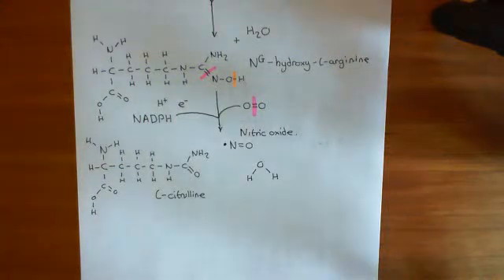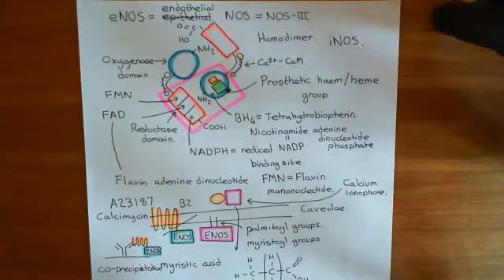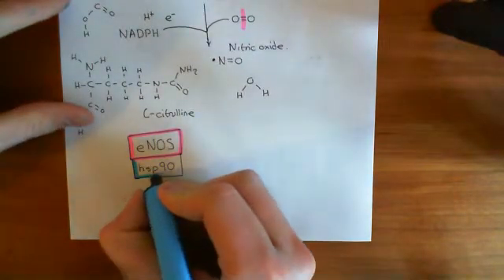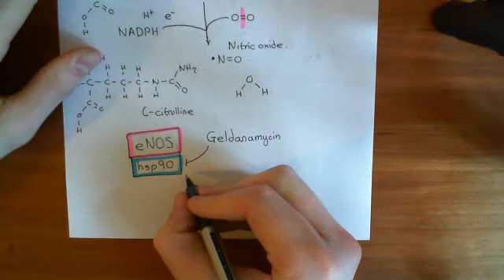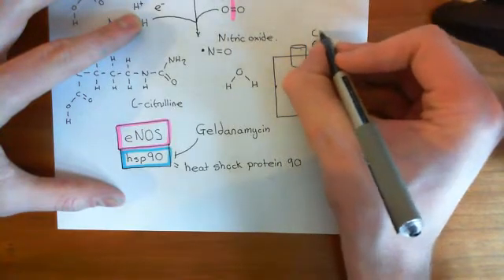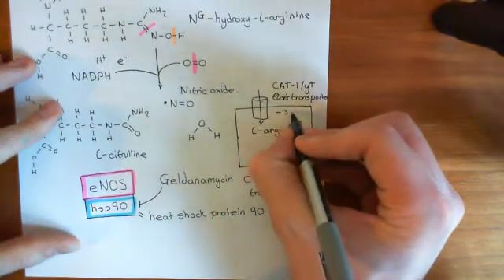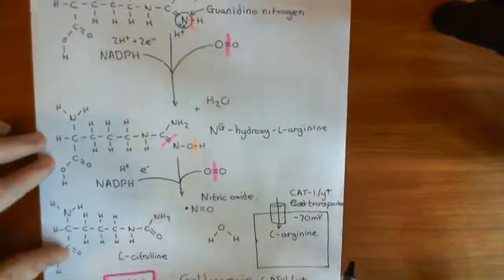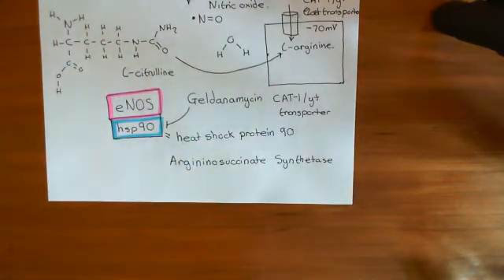Bradykinin Induced Vasodilation Part 7